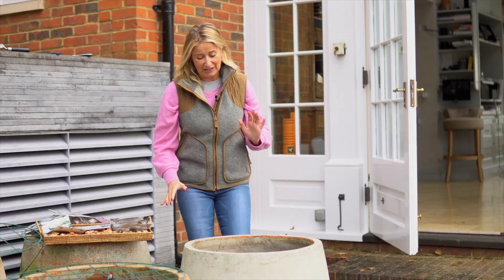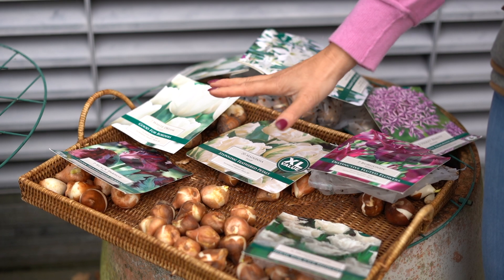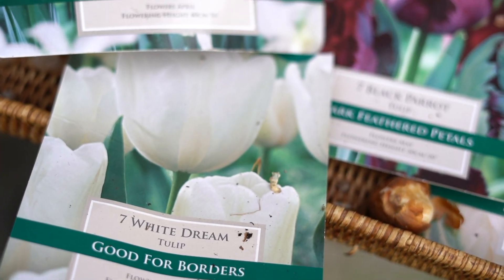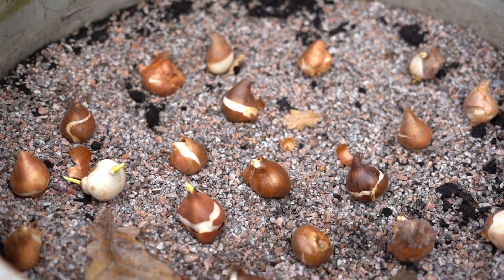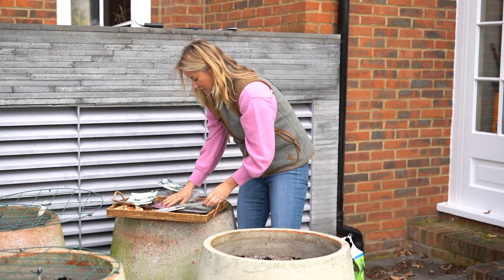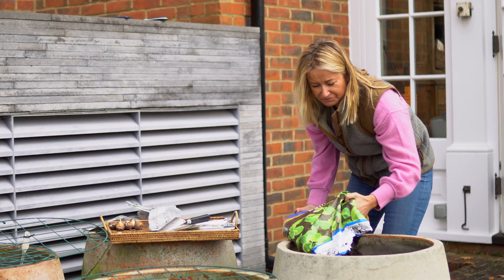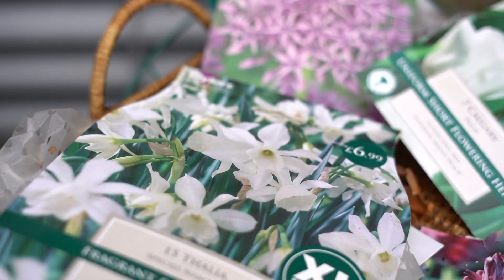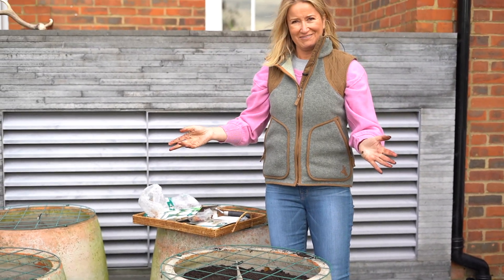How To Plant Tulip Bulbs in Your Pots for Spring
Today I am outside showing you how to plant bulbs ready for next Spring! 🌷